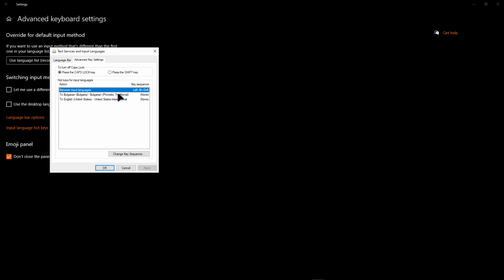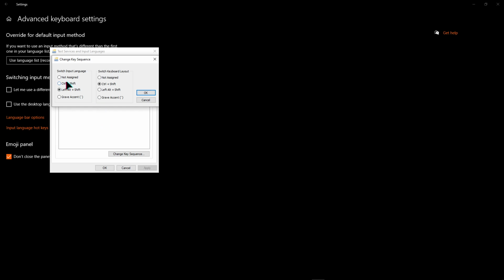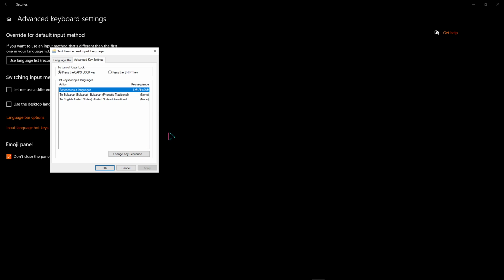How To Set Shortcut To Change Keyboard Layout ✅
In this video you will learn How To Set Shortcut To Change Keyboard Layout!